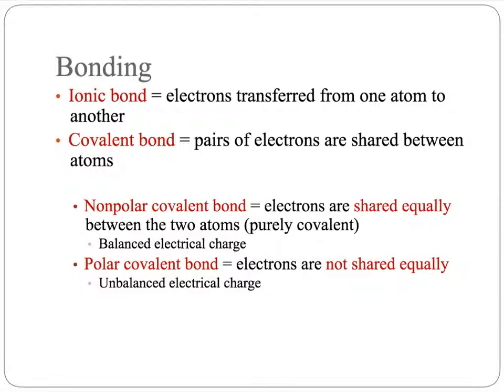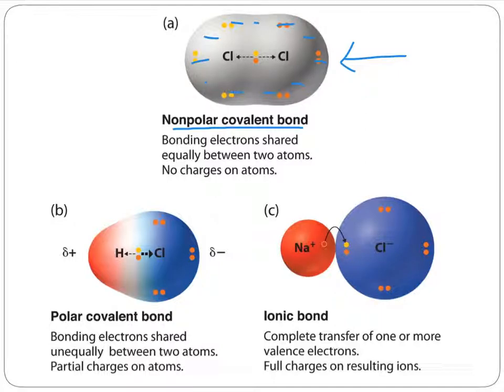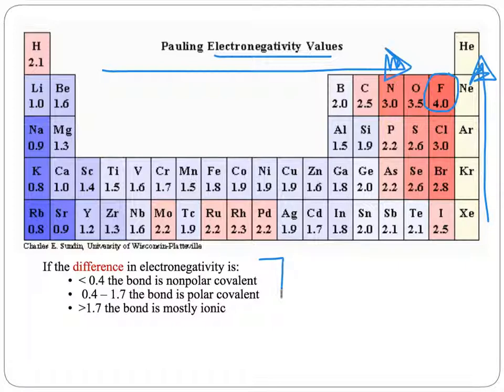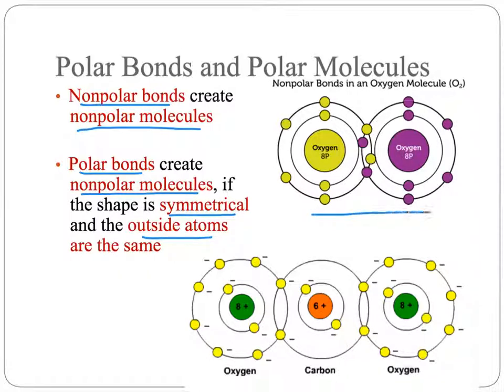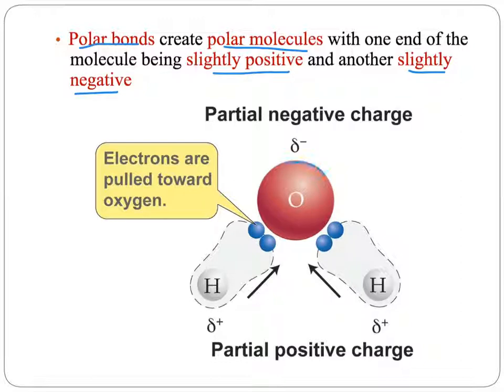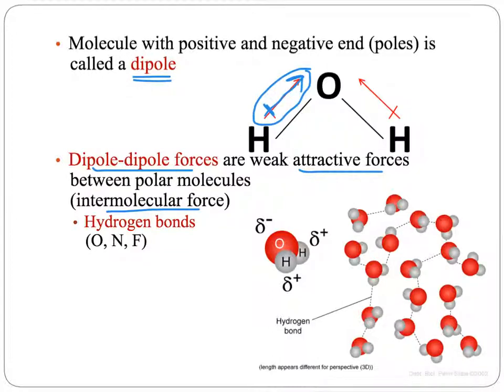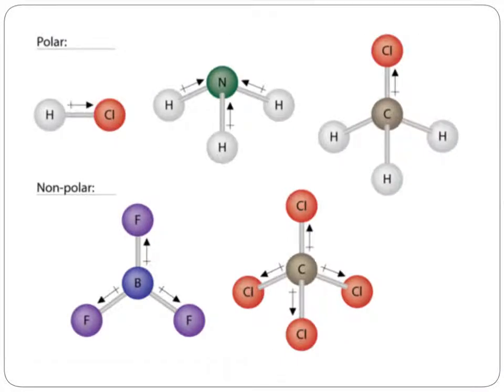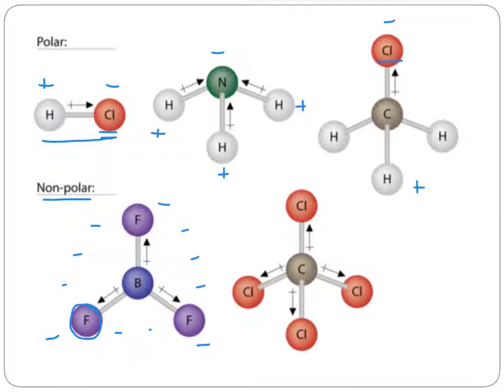Polyatomic Ions Module 9-3